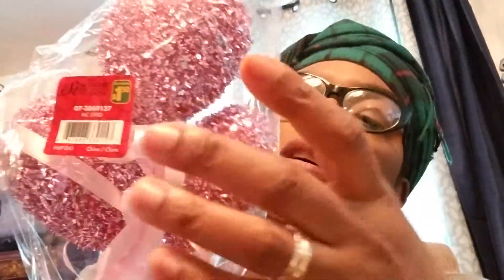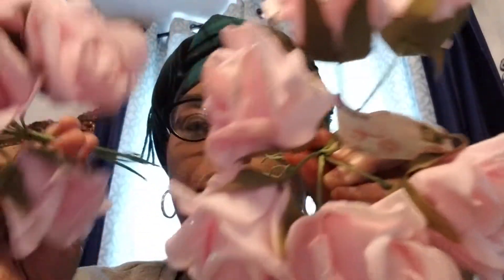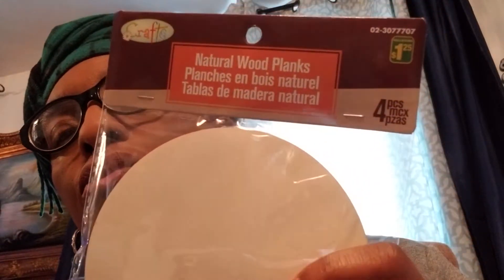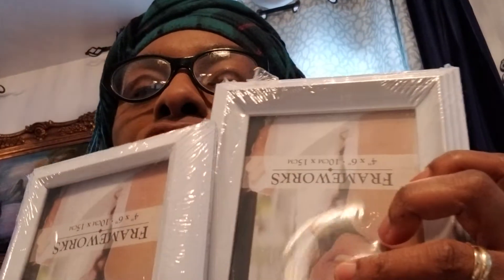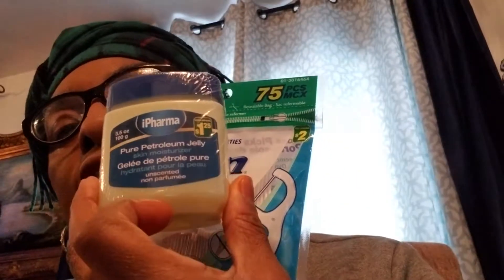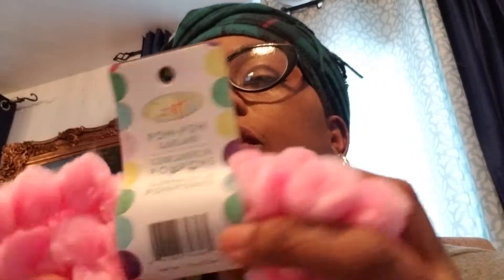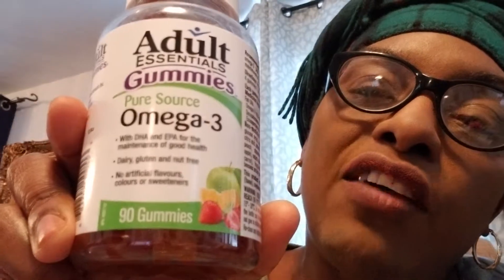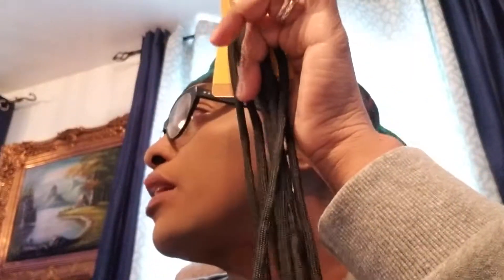Dollarama Valentine's Haul 😍❤❤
Valentine's haul